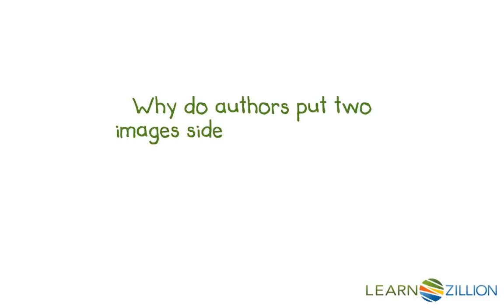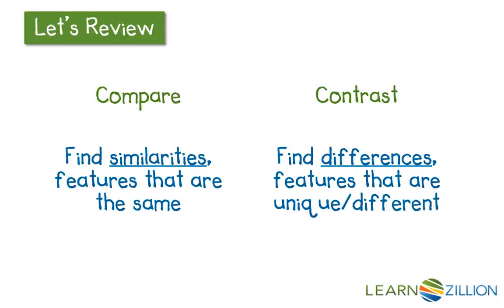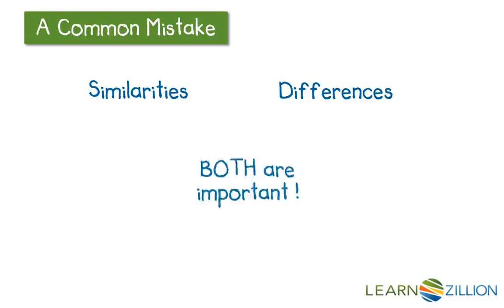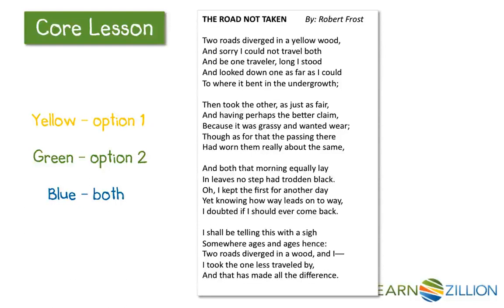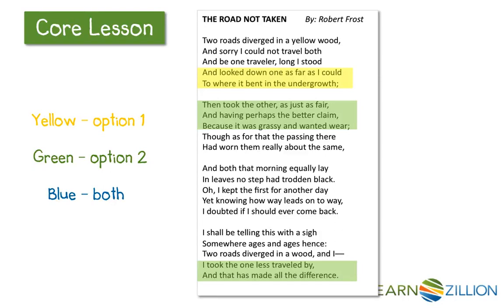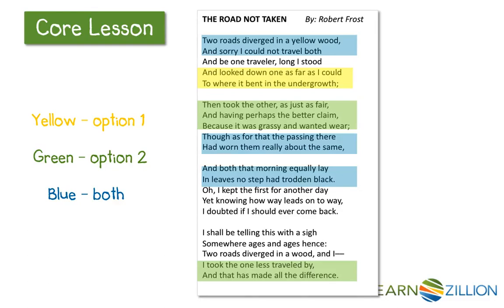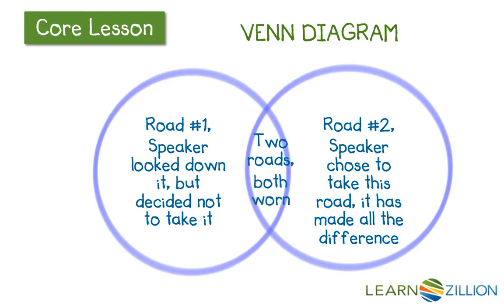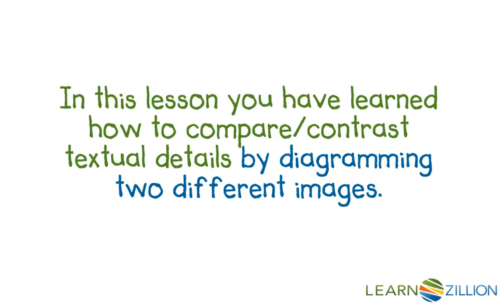Compare and contrast textual details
In this lesson you will compare and contrast textual details by diagramming two different images.

ADDITIONAL MATERIALS

STANDARDS

CCSS.RL.7.1 Cite several pieces of textual evidence to support analysis of what the text says explicitly as well as inferences drawn from the text.

TEKS.7.6.B analyze the development of the plot through the internal and external responses of the characters, including their motivations and conflicts; and

TEKS.7.Figure 19.D make complex inferences about text and use textual evidence to support understanding;

TEKS.7.Figure 19.B ask literal, interpretive, evaluative, and universal questions of text;

TEKS.7.Figure 19.F make connections between and across texts, including other media (e.g., film, play), and provide textual evidence.

IN.7.RL.2.1 Cite several pieces of textual evidence to support analysis of what a text says explicitly as well as inferences drawn from the text.

FL.LAFS.7.RL.1.1 Cite several pieces of textual evidence to support analysis of what the text says explicitly as well as inferences drawn from the text.